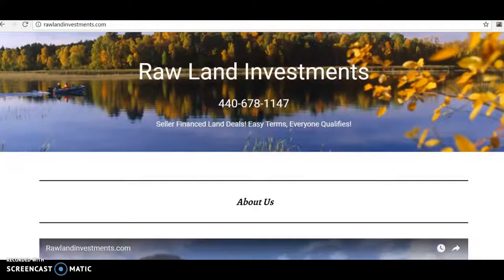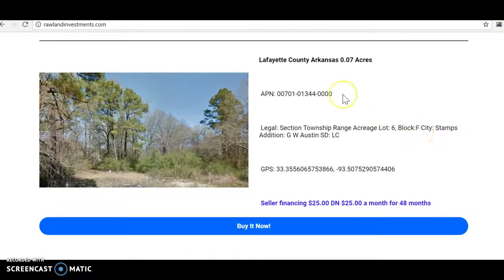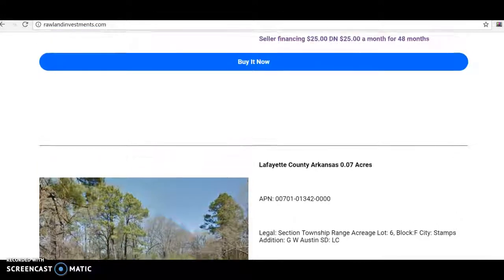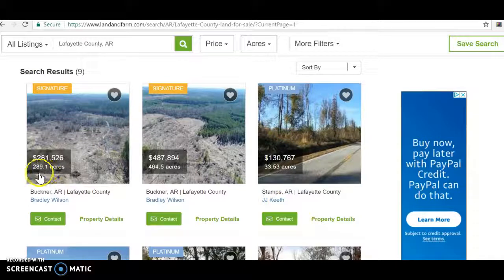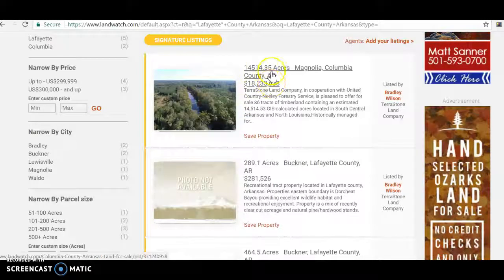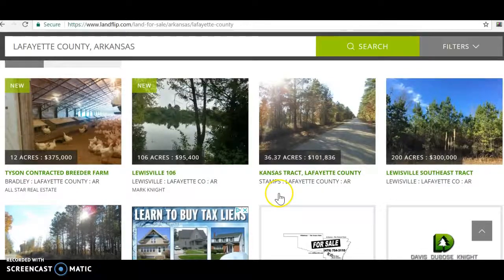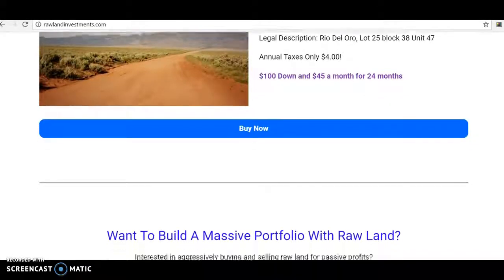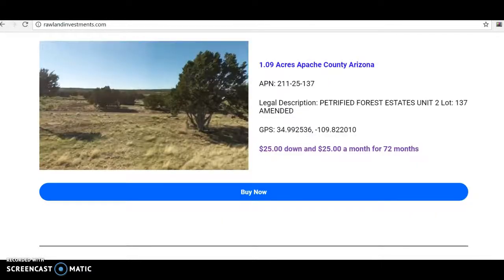Cheap Land For Sale rawlandinvestments.com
to access our complete list of seller financed land deals

Properties as low as $25.00 a month. Cheap land in Florida, Arizona, New Mexico, California, Arkansas, Texas...